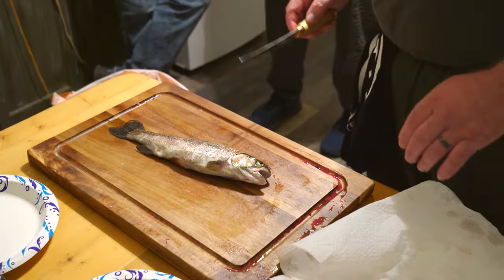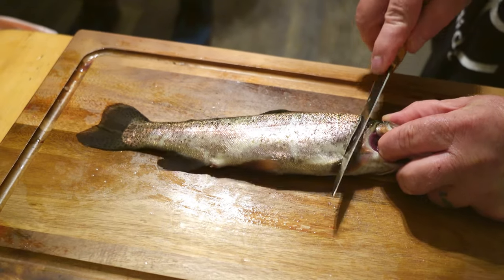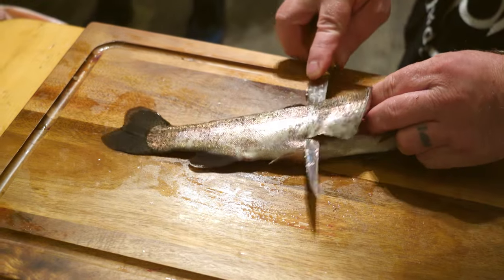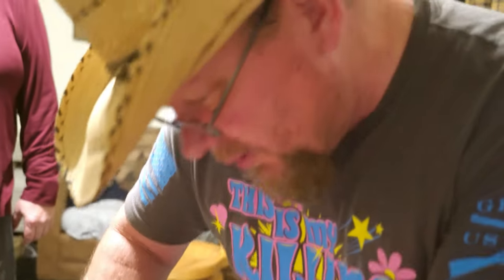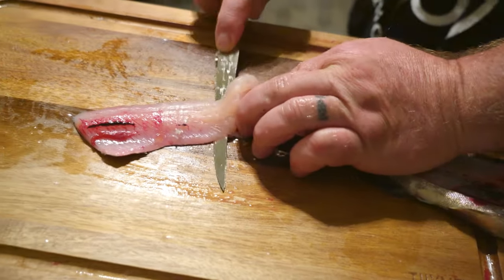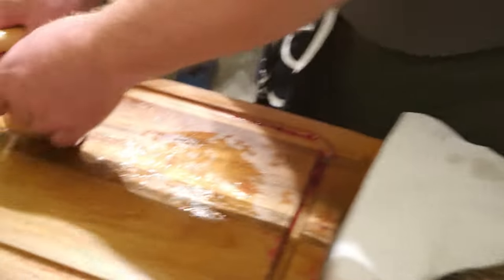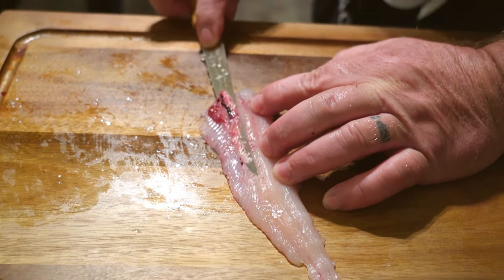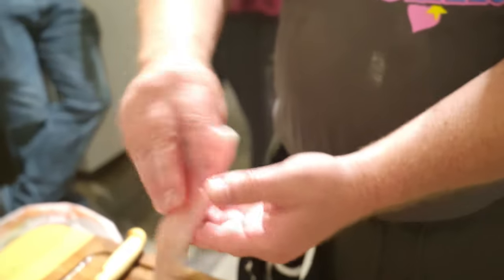HOW TO Fillet Rainbow Trout | Quickly & Easily | NO BONES!!!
Welcome to RidgeLife Reviews & HowTos. In this video, Mike from @3MISSISSIPPI, shows us how to quickly and easily fillet rainbow trout without leaving any bones in the meat.

Please visit our VLOG channel: RidgeLife Ramblings-